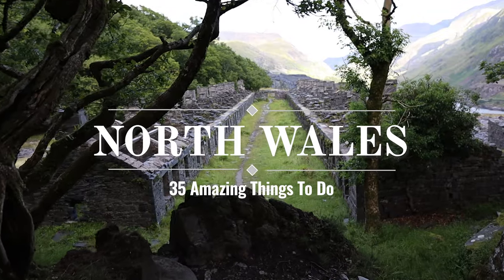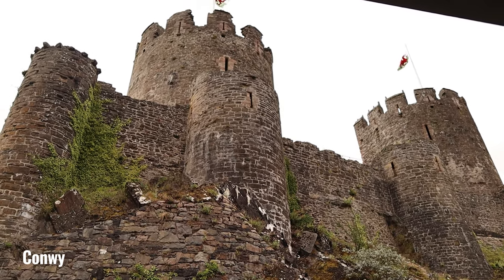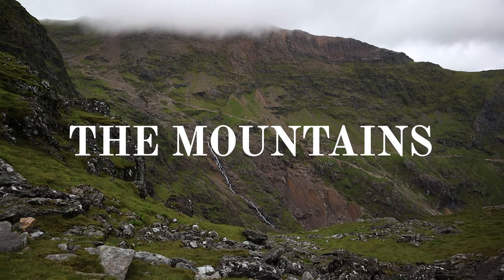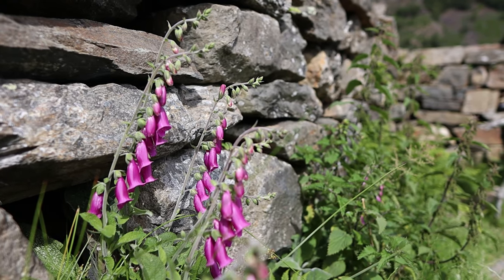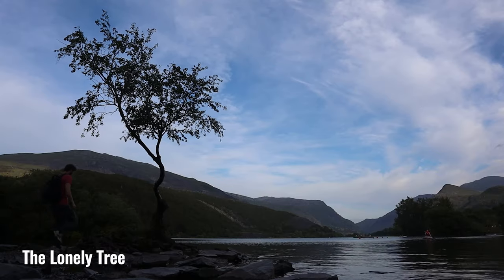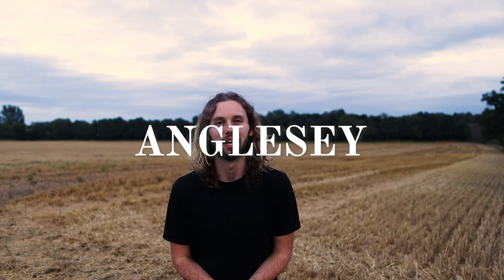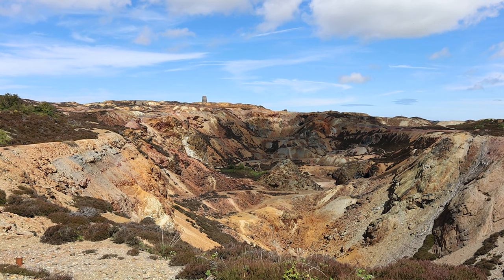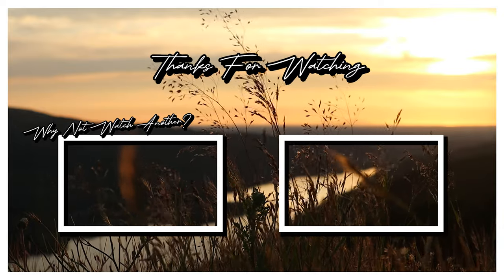The Ultimate Guide to North Wales | 35 Best Things To Do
If you're looking for the ultimate guide to North Wales, you've come to the right place. In this video, I'll show you the 35 of the best places to visit from all over North Wales, including Snowdonia, Anglesey and More!

You'll discover the stunning landscapes of Snowdonia National Park, the historic castles of Conwy and Caernarfon, the charming  towns of Llandudno and Beddgelert, and much more!
The locations in this video will also be perfect for a road trip across North Wales. So sit back, relax, and enjoy the ultimate guide for the best things to do in North Wales.

Timestamps:
- Intro - 0:00
- Pontcysyllte Aqueduct - 0:30
- Llangollen (Dinas Bran Castle) - 0:46
THE NORTH COAST
- Llandudno (The Great Orme) - 1:27
- Conwy (Conwy Castle & Britain's Smallest House) - 1:53
SNOWDONIA - 2:30
- Swallow Falls - 2:54
- Bewts-y-Coed (The Ugly House) - 3:08
THE MOUNTAINS - 3:39
- Snowdon - 3:55
- Tryfan - 4:41
- Glyder Fawr - 5:06
SNOWDONIA
- Beddgelert - 5:22
- Penrhyn Castle - 5:55
- Dinorwic Slate Quarry - 6:24
- Llanberis (National Slate Museum) - 6:51
- Llyn Padarn (The Lonely Tree) - 7:19
THE WEST COAST
- Porthmadog - 7:33
- Portmeirion - 7:51
- Harlech Castle - 8:18
- Black Rock Sands - 8:36
- Caernarfon (Carnarfon Castle) - 8:52
- Dinas Dinlle Beach - 9:12
ANGLESEY - 9:30
- Menai Suspension Bridge & Britannia Bridge - 9:41
- Llanfair­pwllgwyngyll­gogery­chwyrn­drobwll­llan­tysilio­gogo­goch - 9:55
- Beaumaris Castle - 10:13
- Ynys Llanddwyn - 10:41
- Parys Mountain - 11:16
- Porth Wen Brickworks - 11:48
- Holyhead (South Stack Lighthouse) - 12:17
- Outro - 12:40

Make sure to leave a like on the video if you enjoyed it!